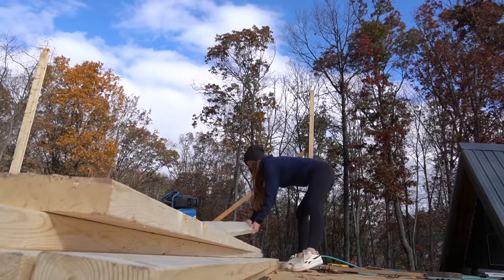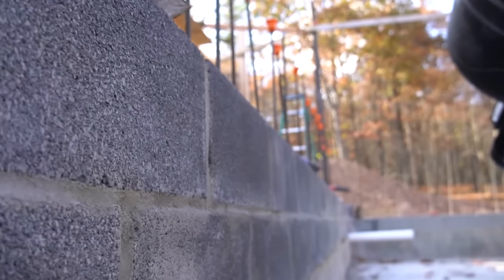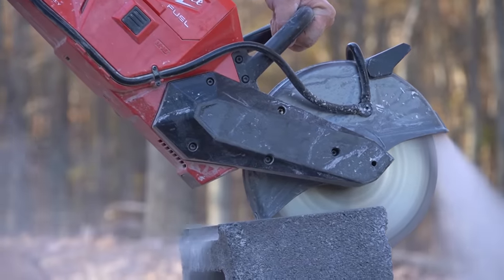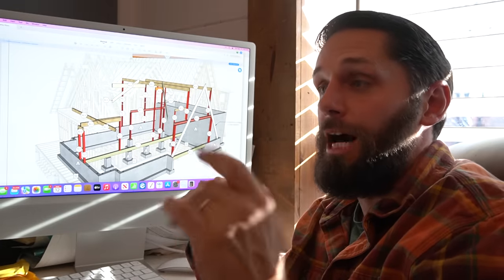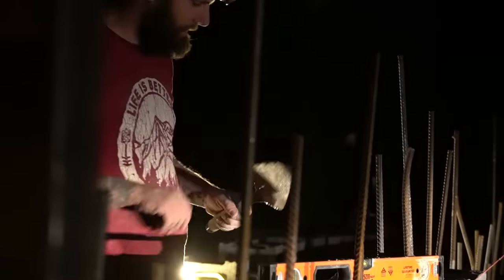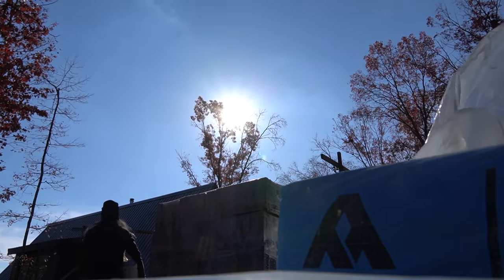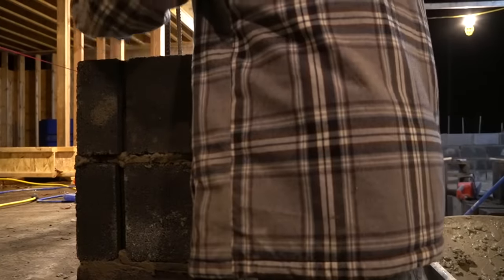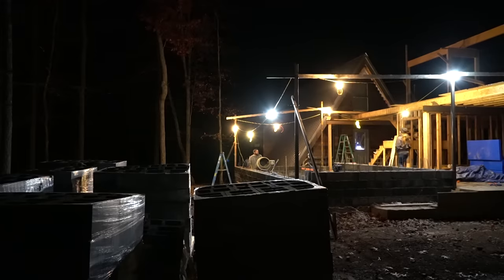Building a 13x28 BLOCK SAFE ROOM In One Week (part 1.) | A-Frame Cabin Addition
With all structural posts in place, the 35' beam installed and the first wall raised on the second floor of our A-Frame cabin addition, we turn our attention to the 13x28 block safe room.  We have 620 12" block that need to be laid before we install the steel beams and pour the concrete ceiling. This is part one of the block room build with hopes to complete the project in one week.

Buy a bag of our freshly roasted coffee and check out our menu while you're there!

Book at stay at our Chapter House (two night minimum stay)

Sony A6400 Cmera
Camera Tri Pod
DJI Mavic 2 Drone
Mr. Heater For Power House Solar Freezer
Milwaukee 18-Volt Compact Drill and Impact Driver Combo Kit
Milwaukee Circular saw
Milwaukee Miter saw
Bosch Transit Laser
Bosch Laser.
Erins Boots
Josh's Boots
Josh/ Erin Muck Boots
Fluke Multimeter
FlukeClamp Meter
Klein 9-Inch Pliers
Channellock 440
3500 Watt Super Quiet Inverter Generator
FoodSaver Vacuum sealer
Chicken Waterer
Poultry nest
Premier 48" PoultryNet Plus Starter Kit

Our house build is documented entirely on our main channel "Wild Wonderful Off-Grid" and the buiness/work related side of our life can be found on our secondary channel "Josh and Erin- The After Show".  Here you will see us renovating our Cafe, opening/operating the Cafe with goods from our farm, building/furnishing/running our short term rentals, finding/operating our other real estate investments and more.
MB01SFFUPXXVU7Q MB018UMMV3CYH8A MB011YYJDVCPX3D MB01APSQDKAHEKY MB015CMDVENU1LI MB01B0DATKVFE3E MB01RYVFE3PBL82 MB013O3XEPFS5MQ MB01D7B6E4TYNT3 MB01NDYNFWYLI11 MB01XUWO8NPALKH MB01MSTA8ISHVHT